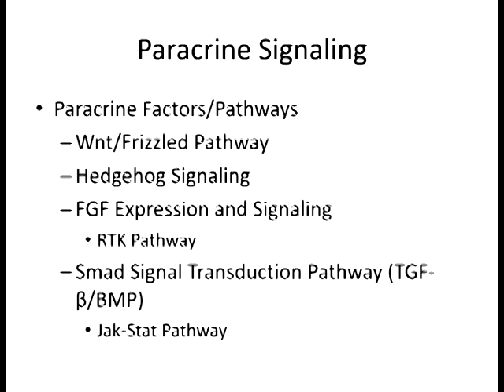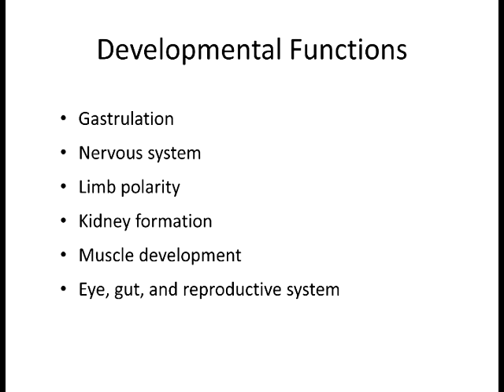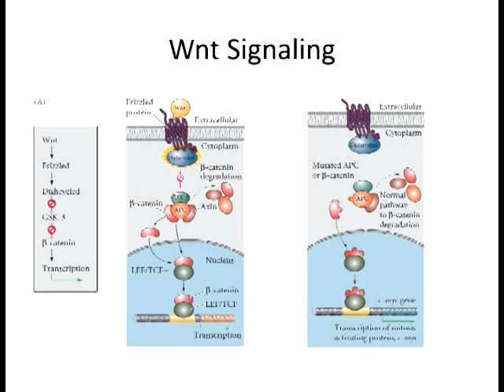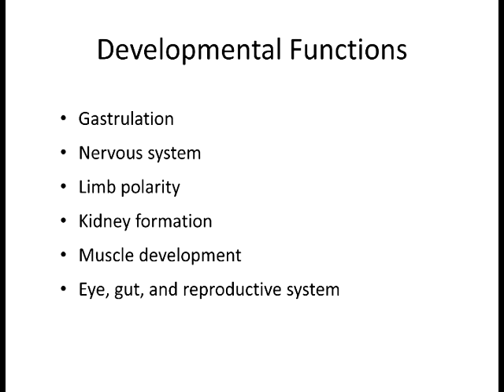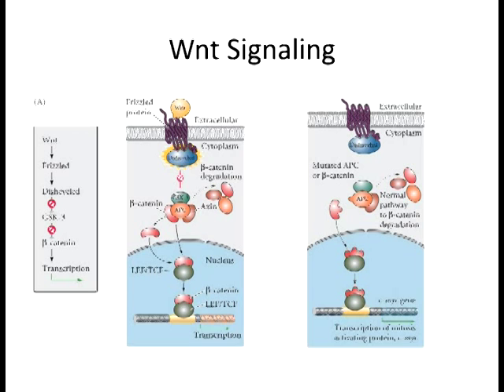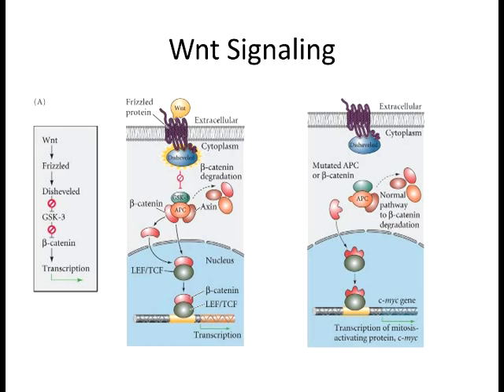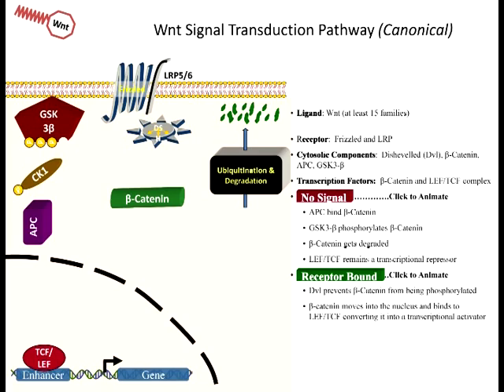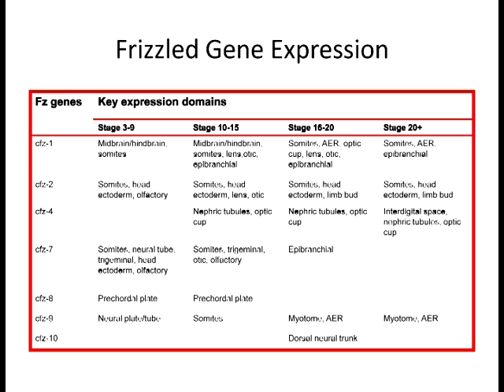Lecture 3 Wnt Signaling